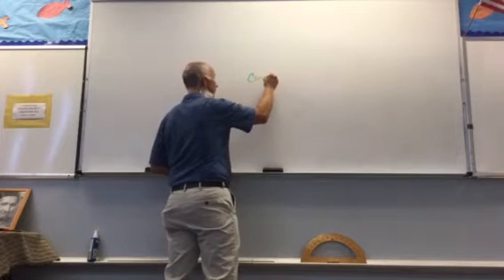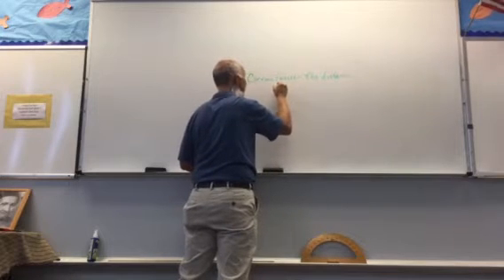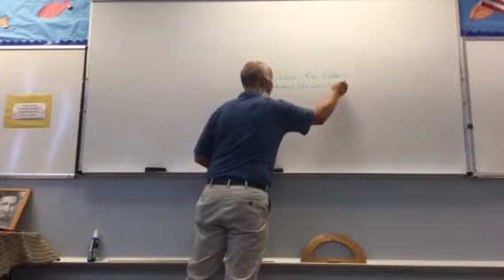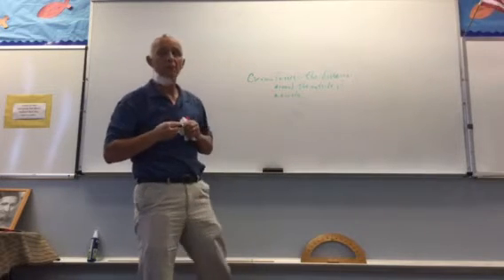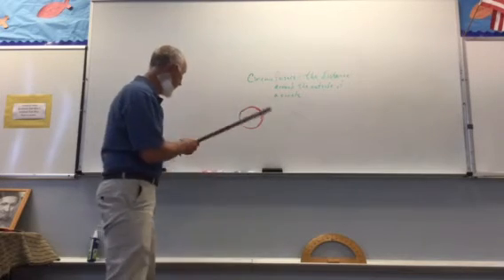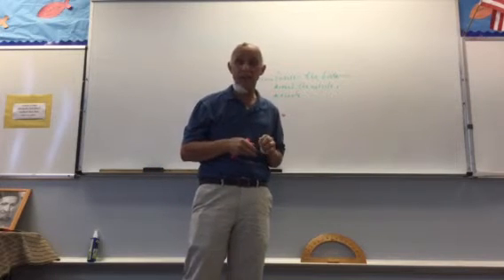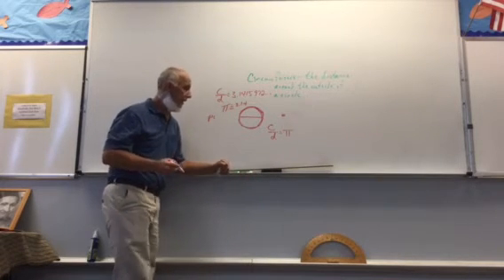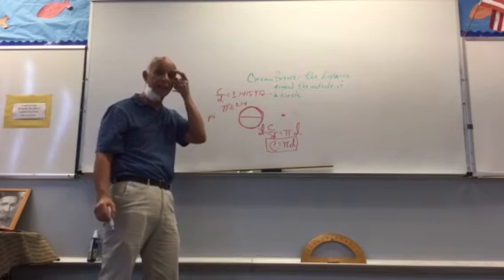Circles part 2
Sfx math 7
Sfx215